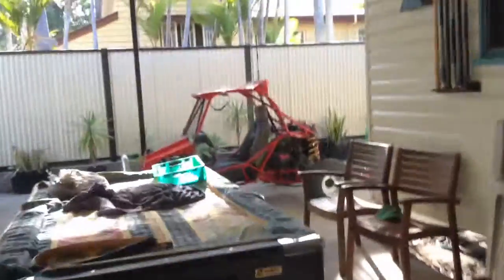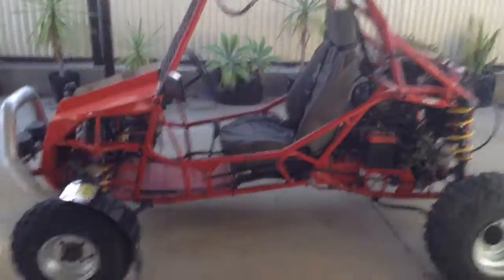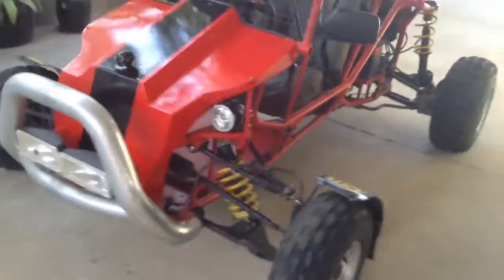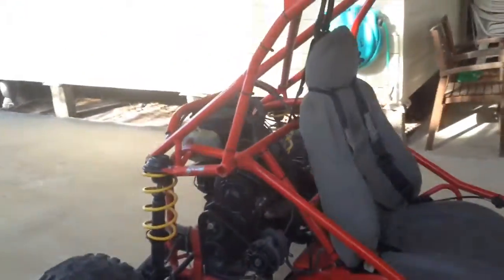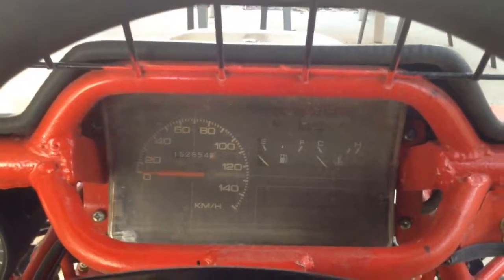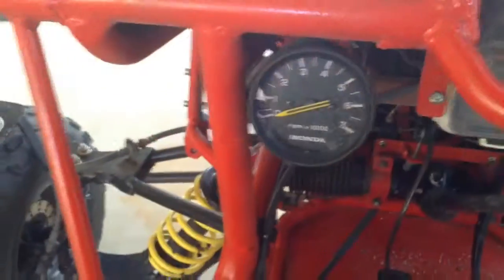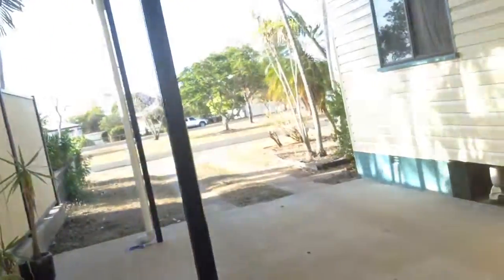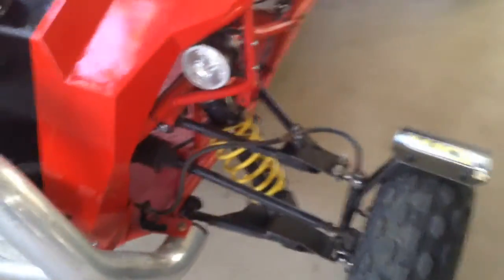BUGGY WALKAROUND OVERVIEW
Just a bit of a quick round tour of the buggy so you can have a closer look at it. ENJOY, CODY.